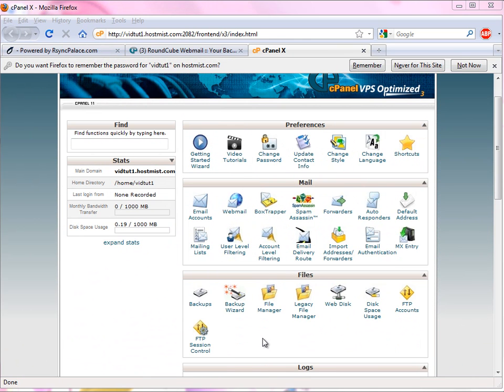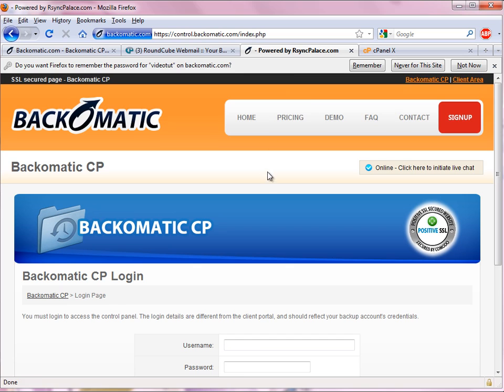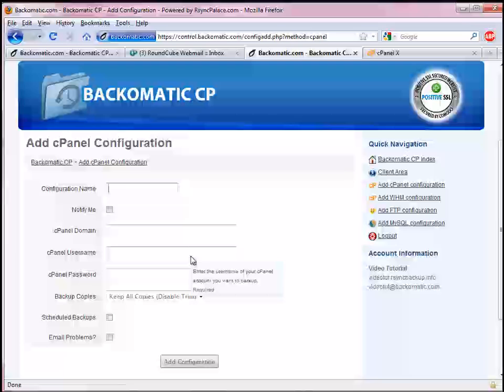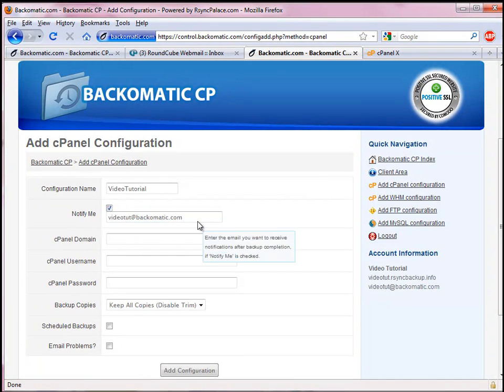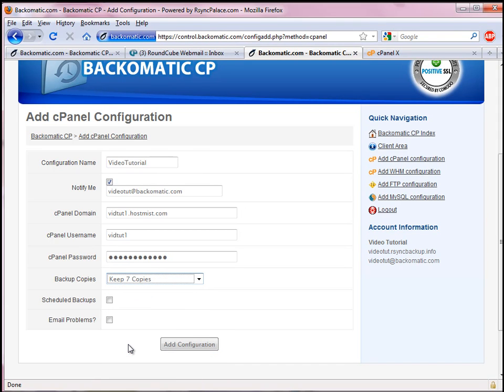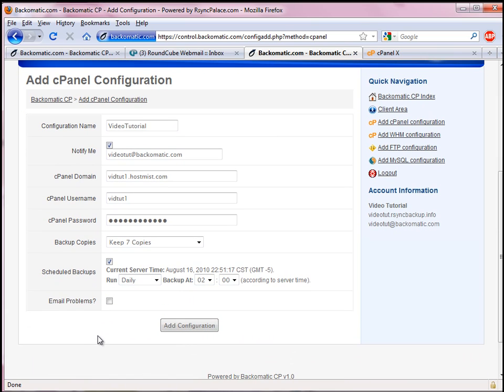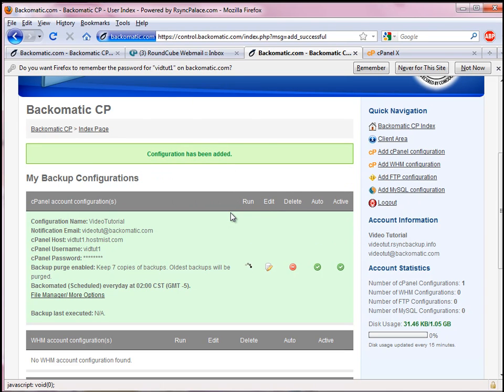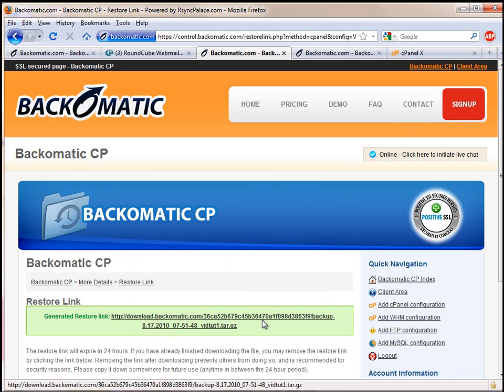How to: Backup a cPanel account using Backomatic CP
In this video, you will learn how to:
- Check if your cPanel account is compatible with Backomatic CP
- If so, setup a scheduled backup configuration
- Manually run the backup process
- Download the backup file once backup process is done.